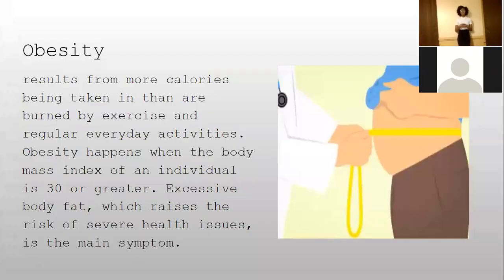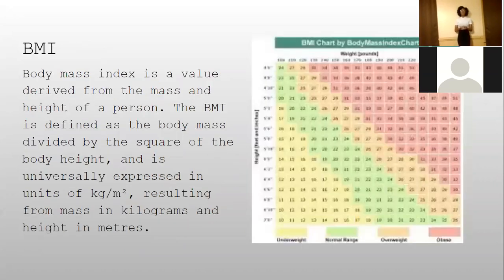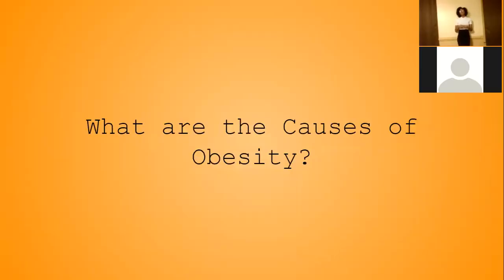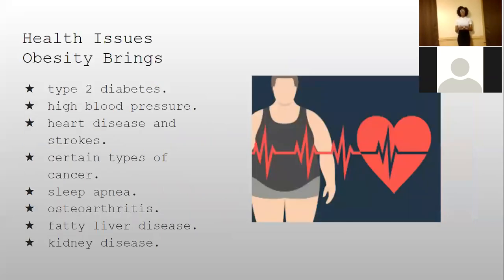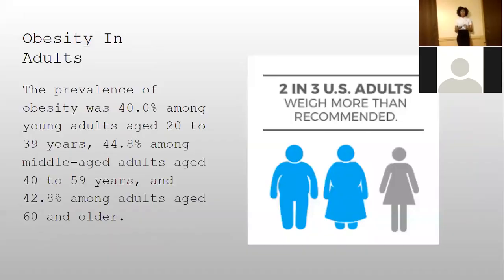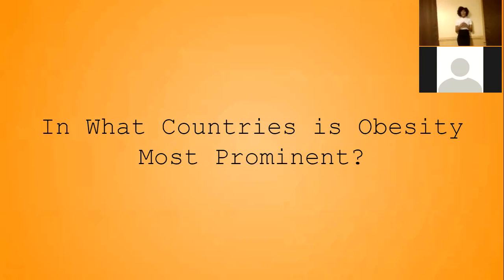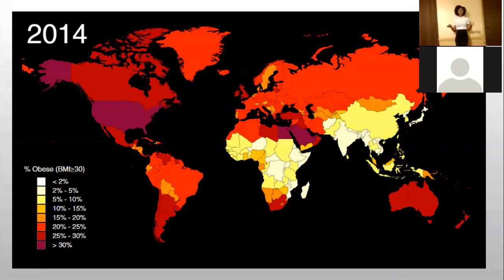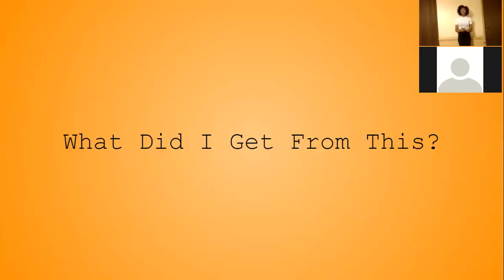Communication Module 4: Informative Speech